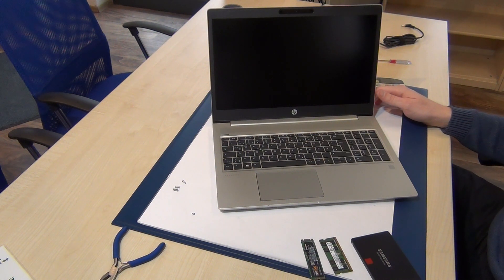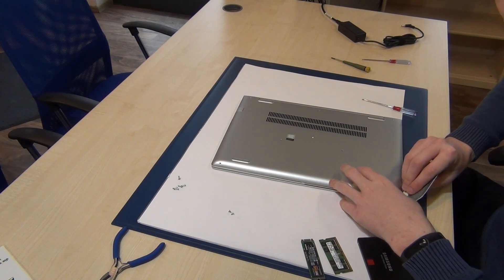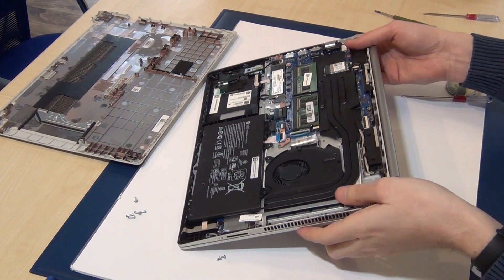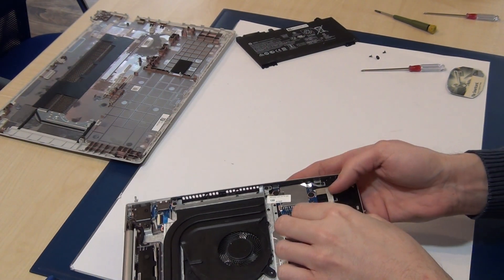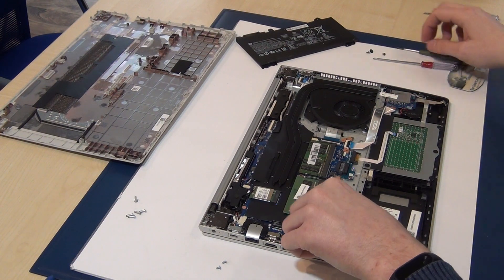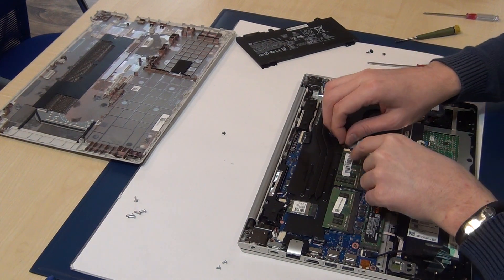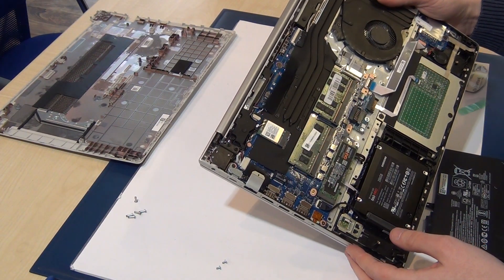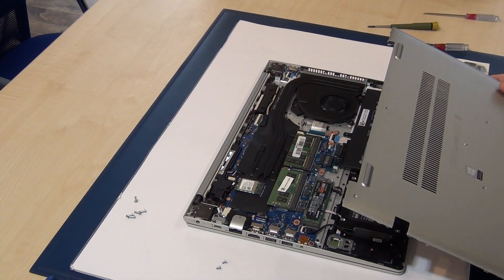HP ProBook 455R G6 Disassembly How to open Repair Upgrade Guide RAM SSD HDD Battery Fan Touchpad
In this video i upgrade a brandnew HP Probook 455R G6 series with AMD CPU (in this video you can see the model 6UK72ES) with 16GB RAM and a second SSD.
In this Guide i will show you how:

- Upgrade or replacement of the RAM up to 32GB DDR4 2666V (2x16GB). The standard is 2x4GB or one single 8GB
- how to replace or upgrade the m.2 ssd (NVMe) or use a second SATA SSD.
-  Replace the battery (in this video model RE03XL)
- Replacement of the bios battery
- How to upgrade with a second harddisc / ssd / solid state disc 2,5" SATA3
- how to change the cpu fan (in this video Service Part L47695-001, FCN47X8KFATP103B)

I take also a quick view at the motherboard, the fixed cpu, the touchpad

Parts / Passende Bauteile für den Umbau:

Mich unterstützen/Support me and buy at amazon

RE03XL kompatible Akkus / Battery

Arbeitsspeicher Crucial 8GB SO DDR4 RAM 3200
Arbeitsspeicher Crucial 16GB SO DDR4 RAM 3200
Arbeitsspeicher Crucial 32GB SO DDR4 RAM

SSD Festplatte WD Blue Series 512/1TB/2TB
SSD Festplatte - 512GB Crucial P2 Serie
SSD Festplatte 1TB Crucial NVME P2 Serie
SSD Festplatte 2TB Samsung NVME 970 EVO Serie

SSD SATA 2,5" 1TB Samsung 870 Series
SSD SATA 2,5" 2TB Crucial BX500 Series

bekomme ich von dem betreffenden Online-Shop oder Anbieter eine Provision.
Für dich verändert sich der Preis nicht.

German:
In diesem Video zeige ich euch wie Ihr bei einem HP ProBook 455R G6 Serie den Arbeitsspeicher tauscht, das Gerät öffnet, die SSD oder HDD erweitert, den Akku oder die Bios Batterie austauscht und an das Touchpad kommt. Desweiteren gebe ich euch einen kurzen Überblick über das Mainboard und zeige euch den Lüftertausch.